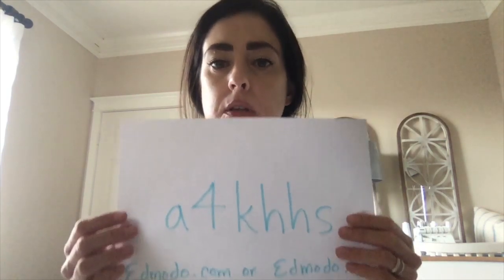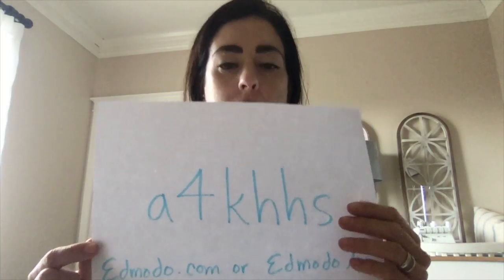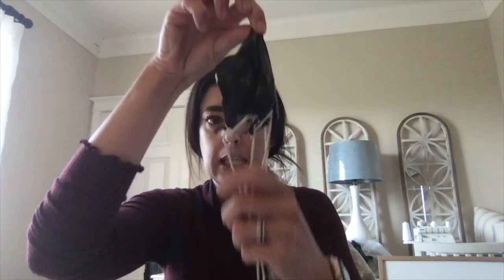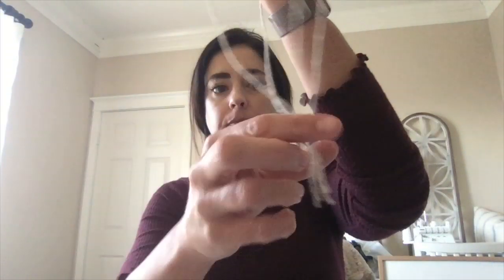Experiment Club - 1, part 1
Parachut Lab 3/23/20